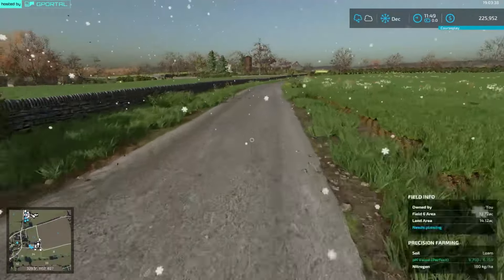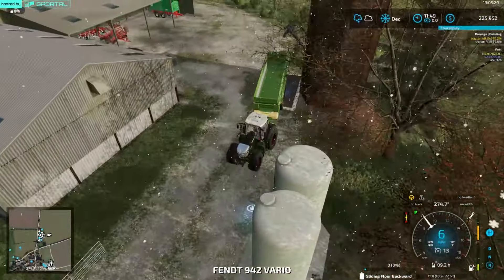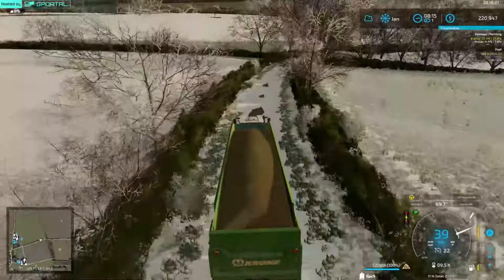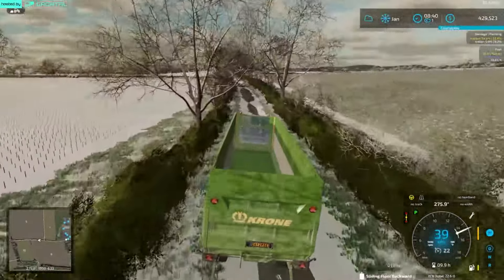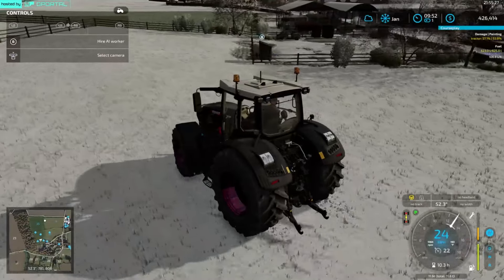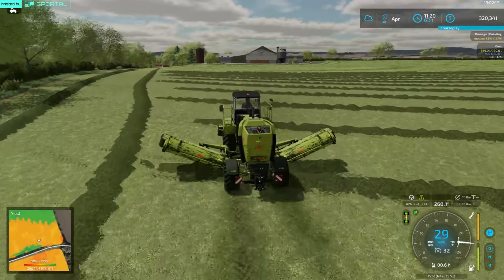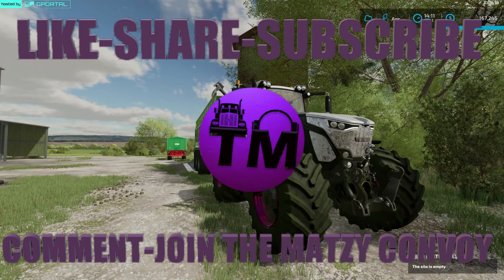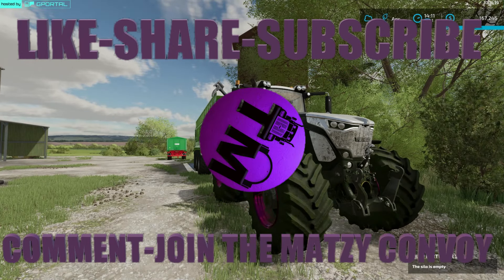GRASS INTO WOOL!! AND I FINALLY UPGRADED SOME EQUIPMENT CALMSDEN FARM EP #4 FS22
Calmsden farms fs22

Trucker_Matzy is a Giants partner you're gonna buy the stuff anyways might as well help the channel out

      *CLX case
      * 32GB RAM

Matzy Gaming can be found here